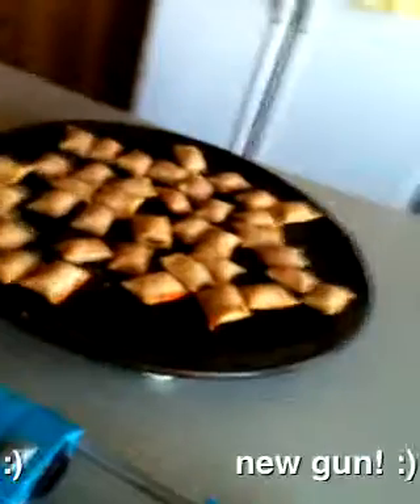Thu, 07 Apr #2